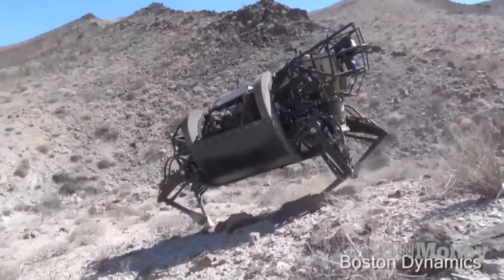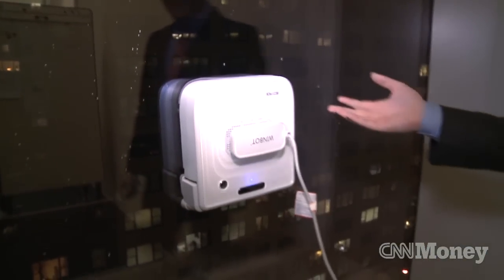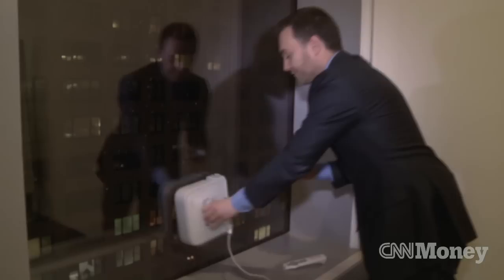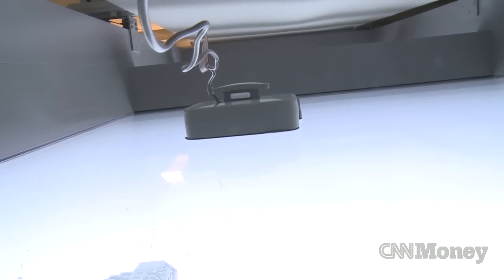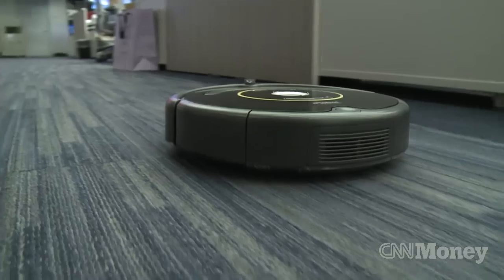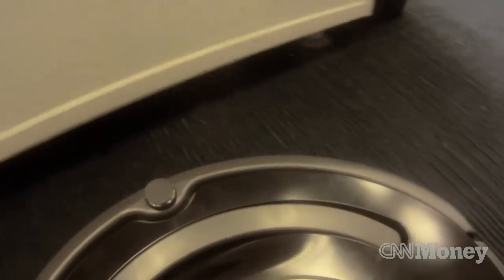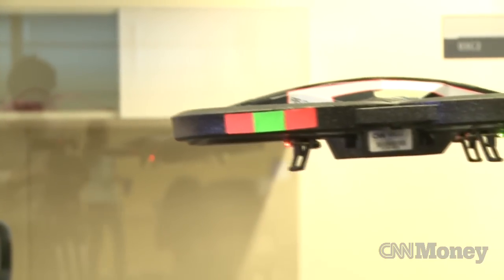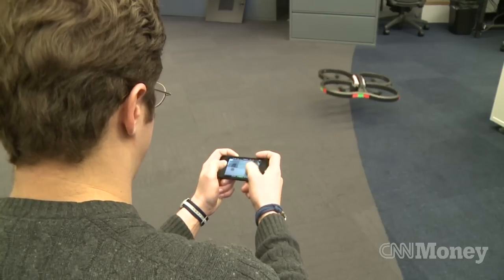See robots clean and patrol your house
Google doesn't have all the fun. From cleaning to drones, take a look at these three robots you can buy that will make your life a little easy, and fun!